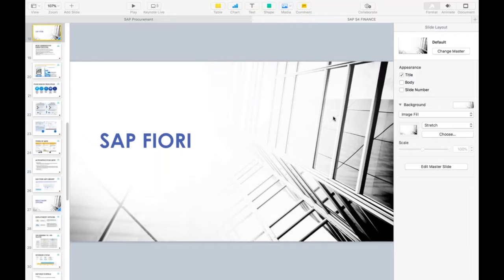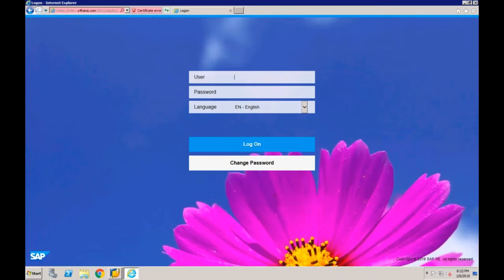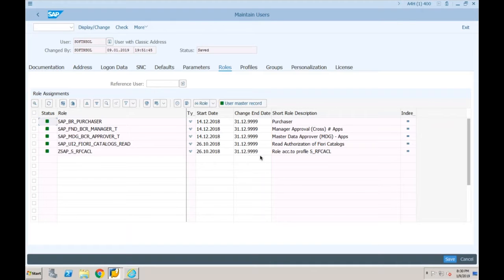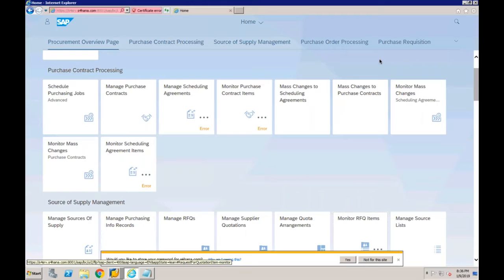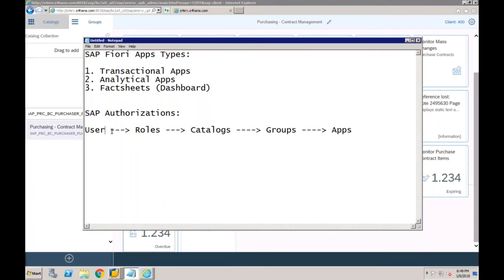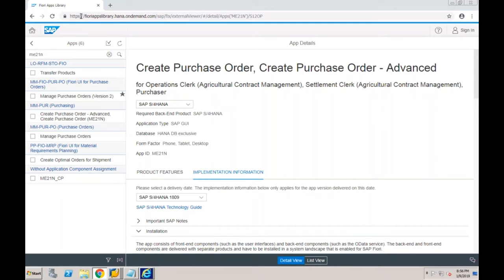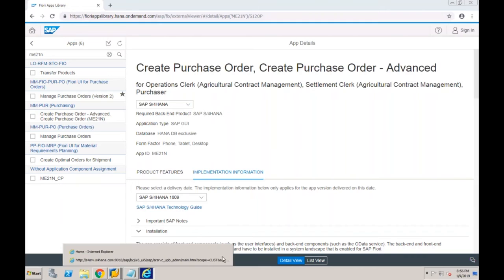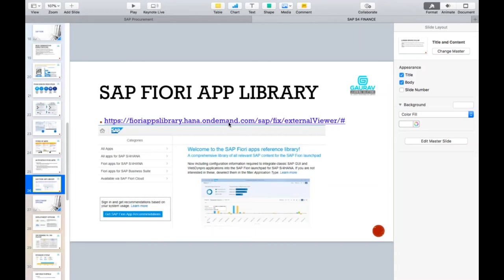3 SAP Fiori User Experience